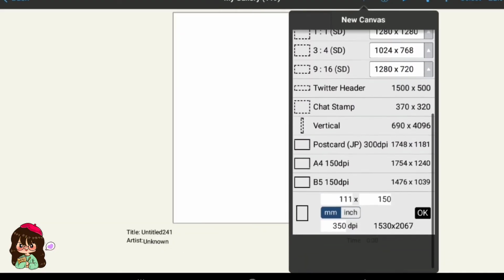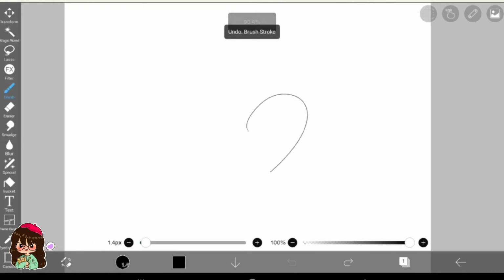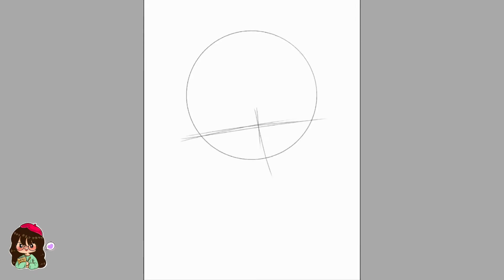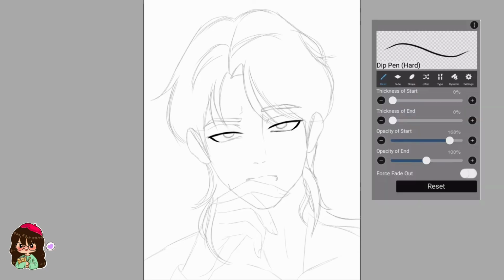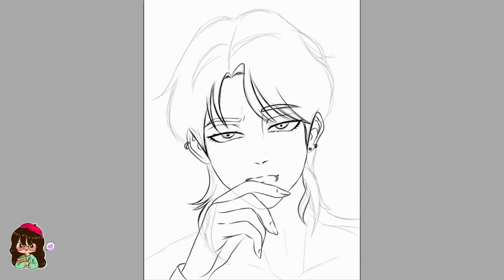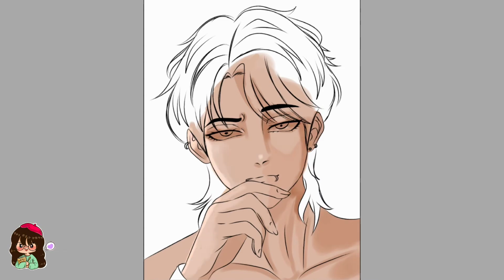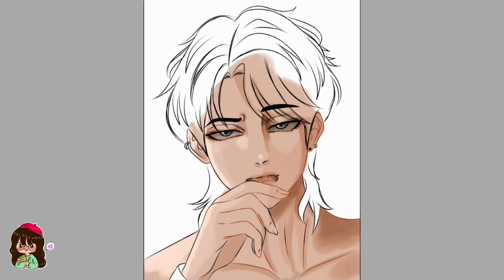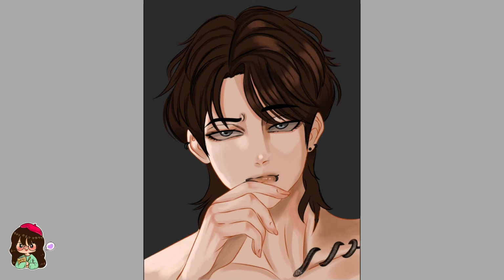BEST BRUSHES FOR DIGITAL ART 🎨| that's all you'll ever need!!! Ibis paint X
Hello hello!! Here are my brush tutorial for ibis paint X!! What type of brushes do I use, how I use the, I answered all your questions here!! I really hope you found this video helpful!! You don't need to complicate digital art, you can finish a whole portrait using 5-6 brushes only. In this video you'll learn how.

I am an artist who loves to draw cute drawings. In this channel I will be sharing, speedpaints, drawing tutorials, Draw with me, different art challenges, sketchbook tour and all the fun stuffs about art. All artists are welcome and for those who are not artist but enjoys artwork are welcome as well 😊 If you are art lover, or an artist, I am sure you will love my channel.

You can also find me in ( ๑‾̀◡‾́)σ"